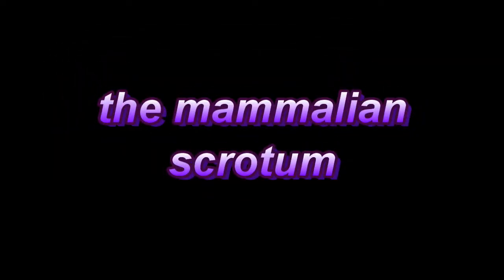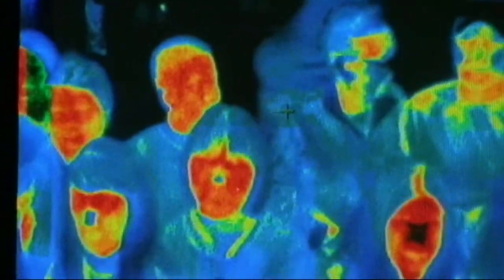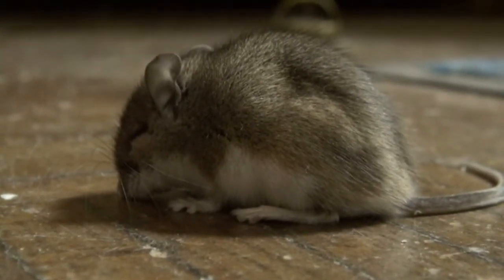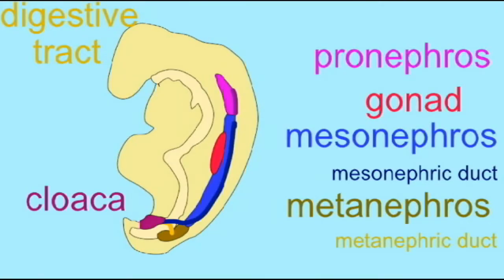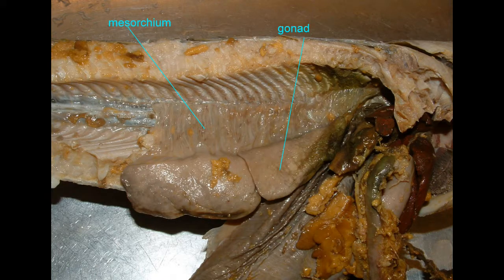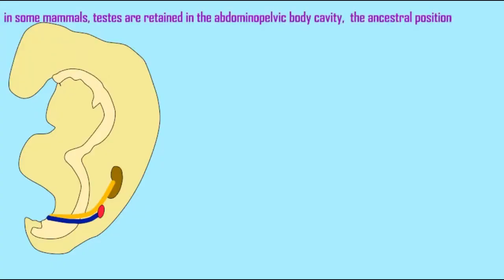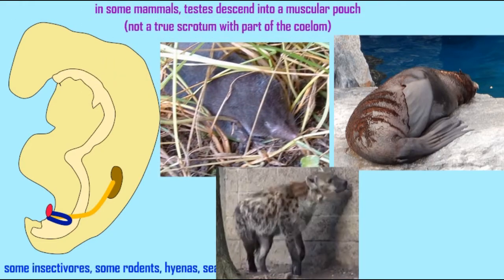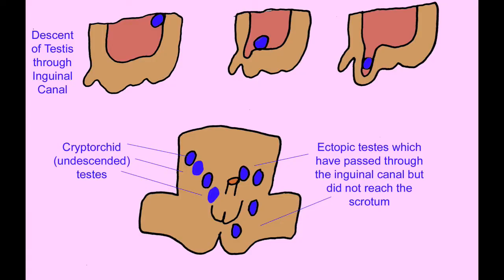the scrotum & descent of the testis in mammals